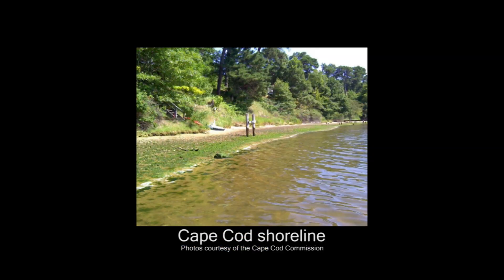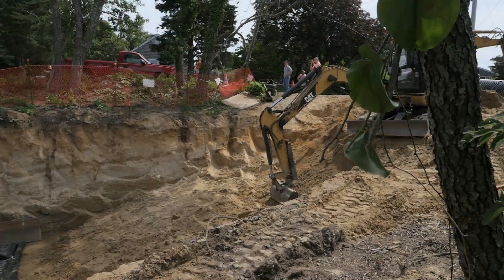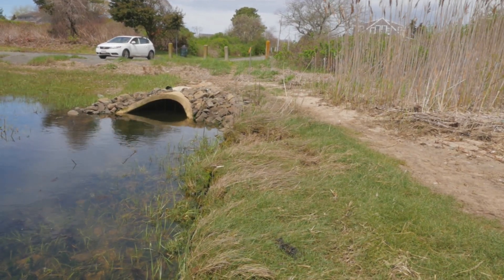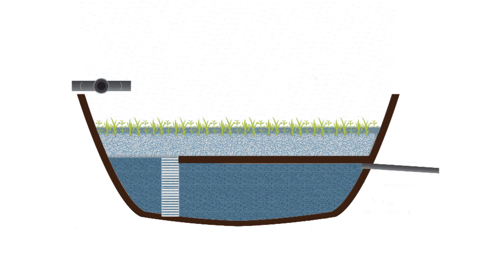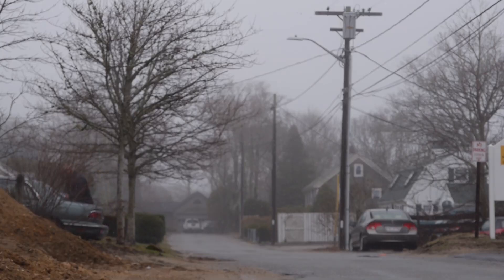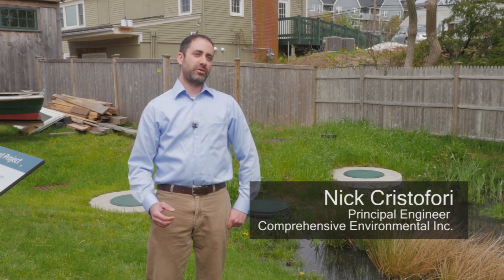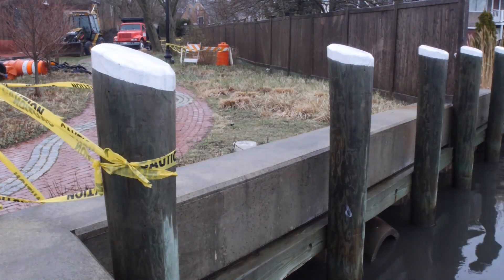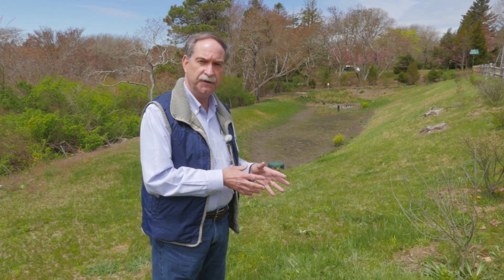EPA Employs Innovative Approach to Addressing Nitrogen Pollution on Cape Cod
Two communities on Cape Cod were selected to receive technical assistance from EPA through the Southeast New England Program (SNEP) for coastal watershed restoration to design, construct and monitor performance of two sub-surface gravel wetlands in order to treat stormwater and reduce nitrogen loadings into coastal waterbodies of Chatham and Barnstable, Massachusetts.  This video highlights the nitrogen pollution problem on Cape Cod and explains the benefits of implementing this type of best management practice to improve water quality and ecosystem health.

For more information about [additional projects funded by the Southeast New England Program], go To learn more about what EPA is doing to reduce nutrient pollution,